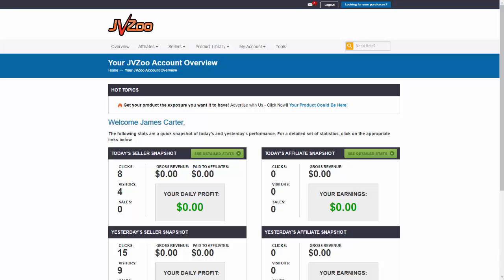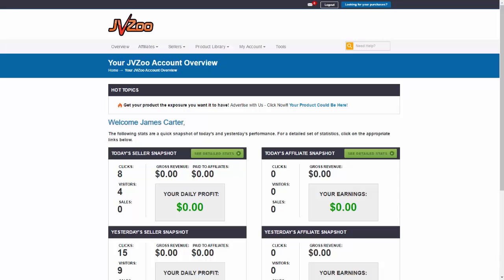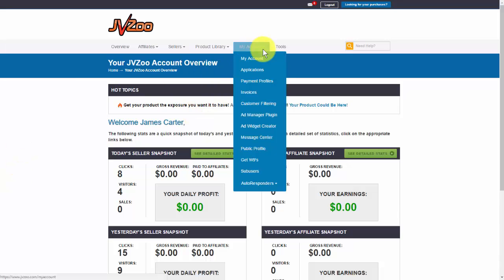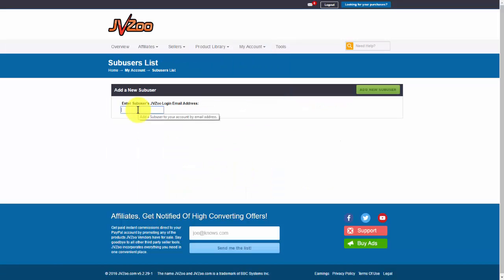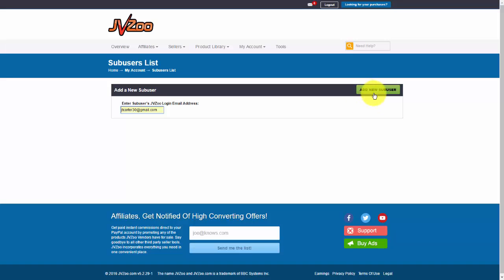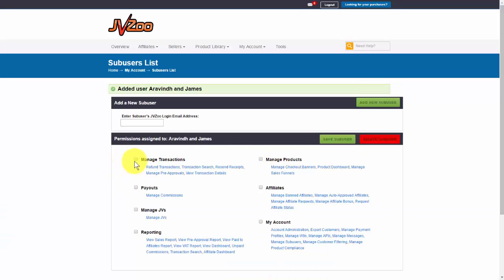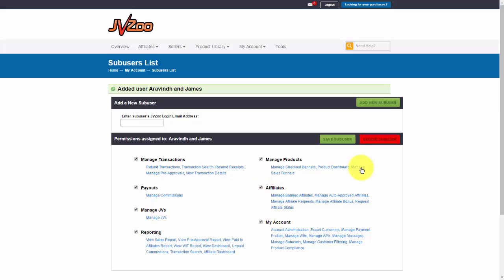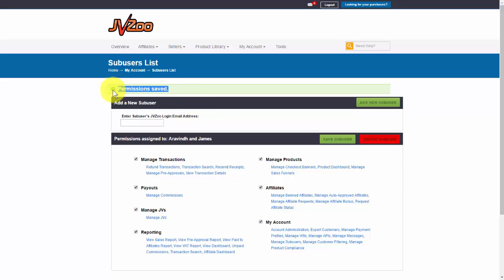Setting Up Sub Accounts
In this video, we will show you how to set up sub accounts.